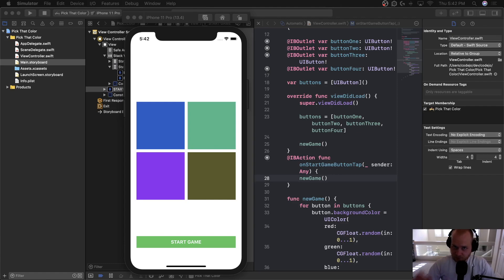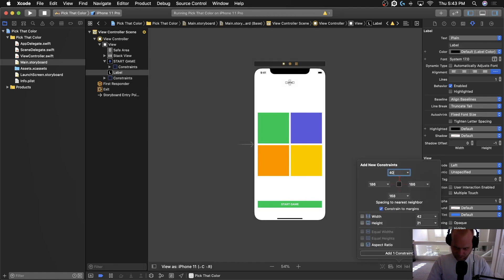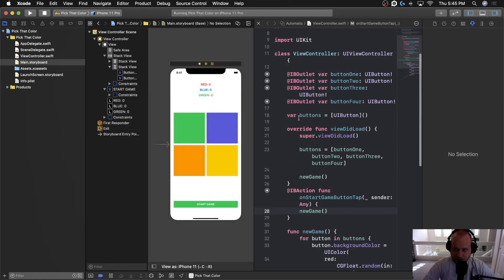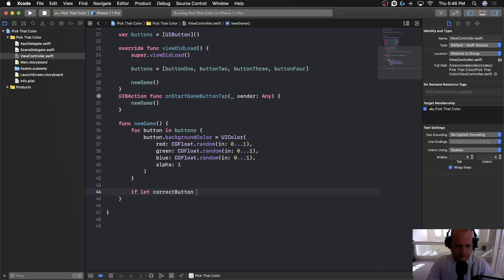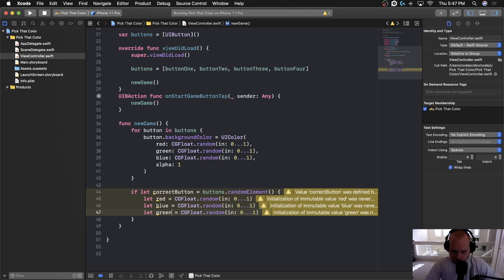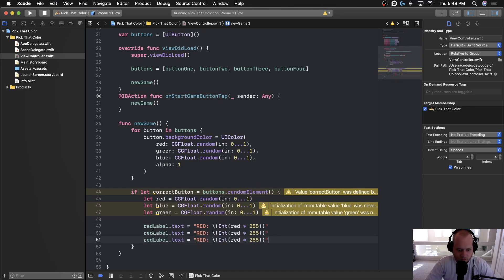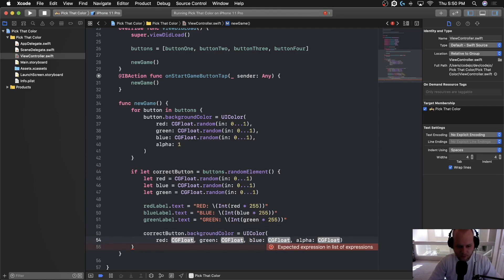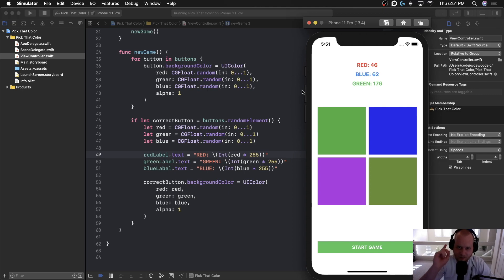Pick That Color - Lesson 4 - Game Logic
This is lesson four of the Pick That Color module. In this lesson, we will be thinking through the logic of this this game and writing it in the view controller.

In this module, we are going to be creating a fun game called Pick That Color! This game will get us a little more comfortable with UI elements such as UIStackView, UILabel, and UIButton as well as working a little more with IBActions and IBOutlets. Lastly, we will be learning a little bit about randomization and general game logic. It's really important to practice our ability to think through logic and this app will definitely help us do that.